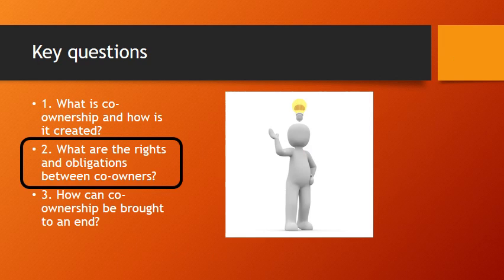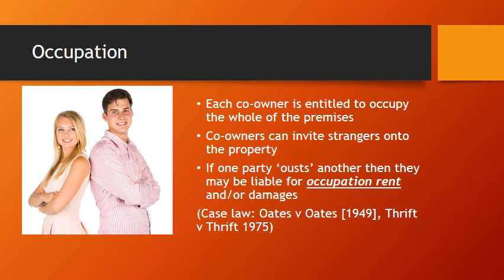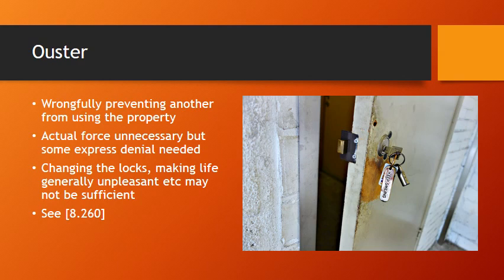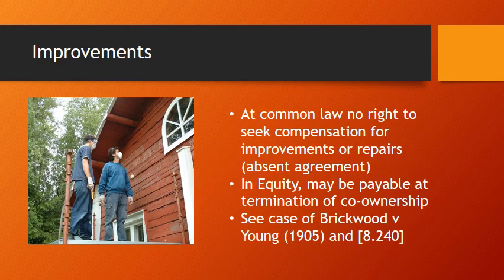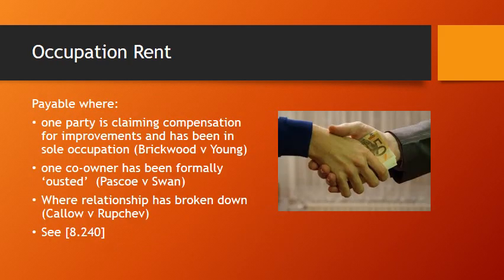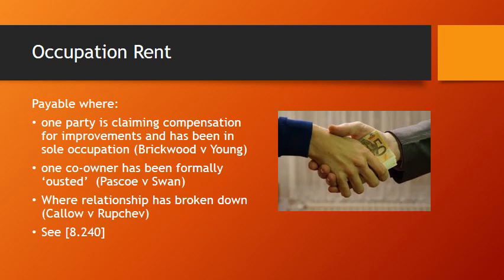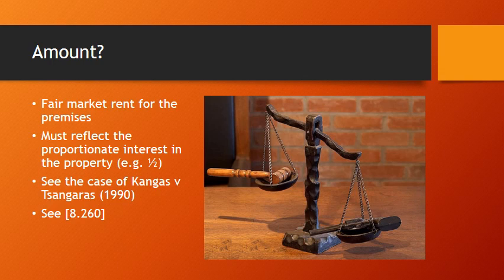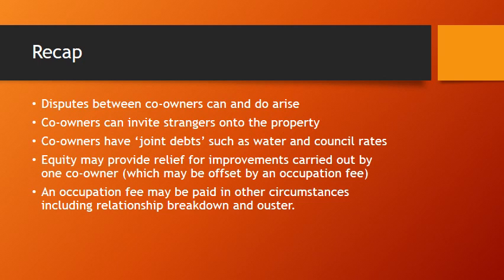3,2 Coownership rights and responsibilities